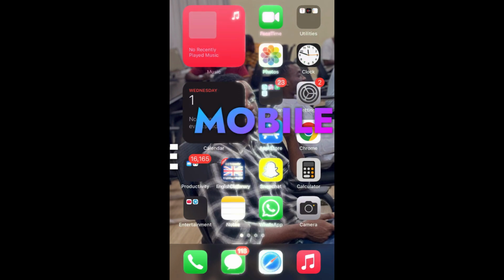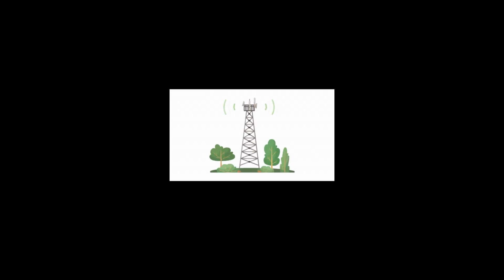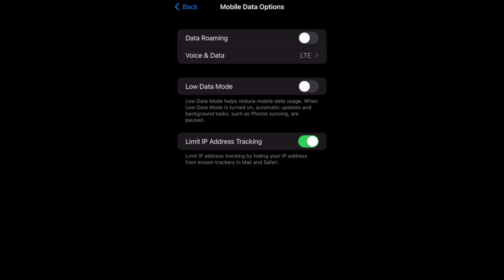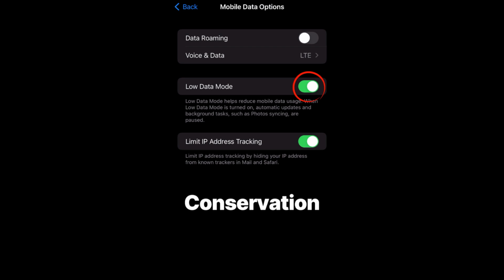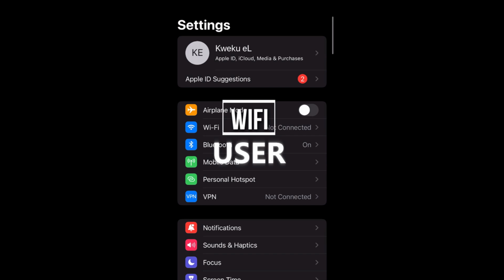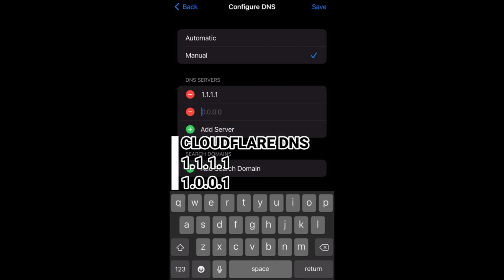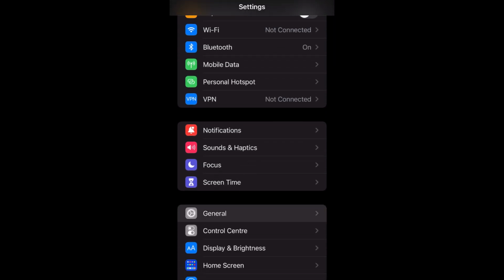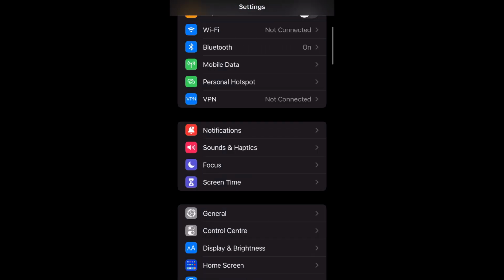iPHONE Is Draining Your Data and Battery – Turn This Off!